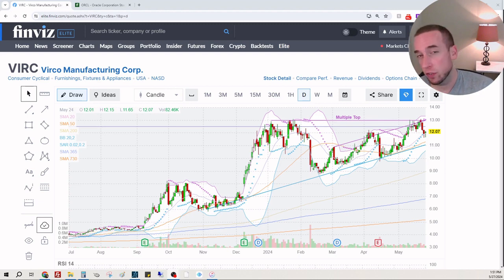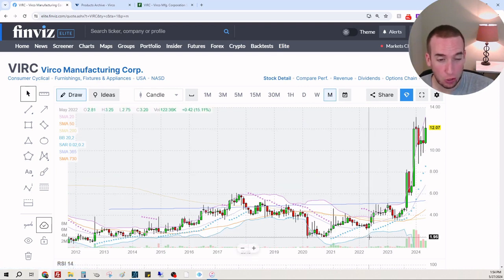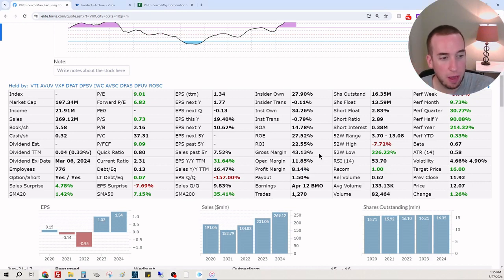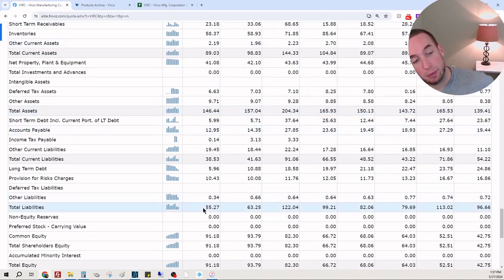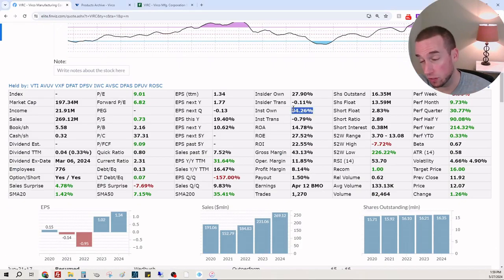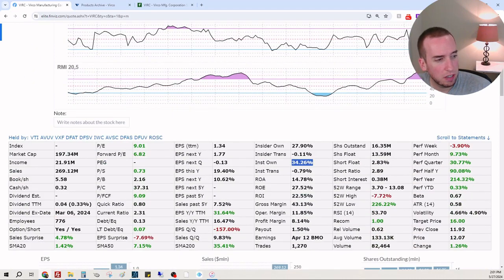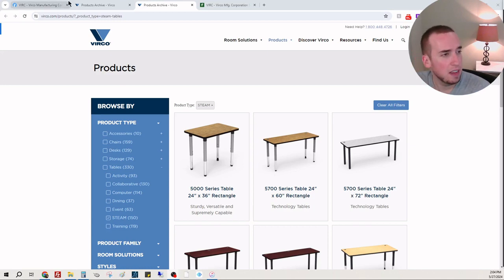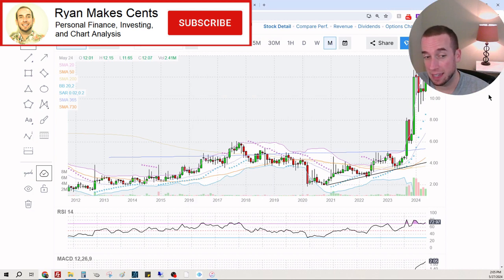Classroom and Cafeteria Stock - VIRC Earnings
In today's episode, I discuss Virco Manufacturing, $VIRC stock.